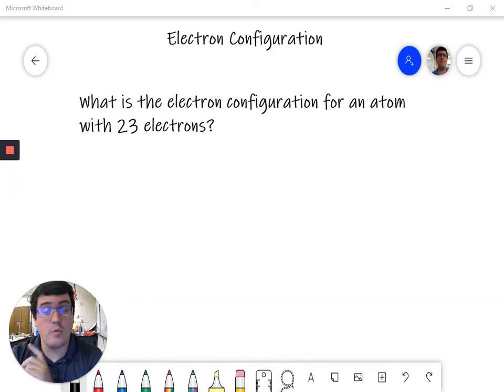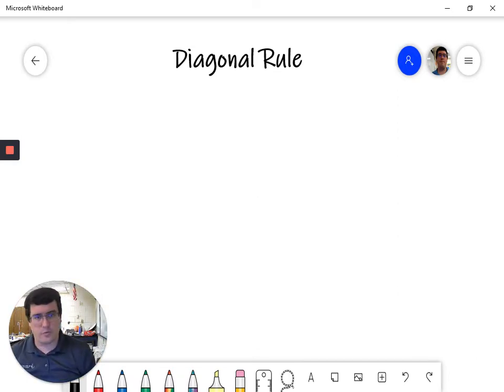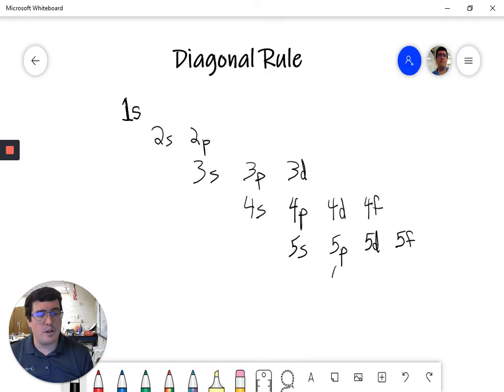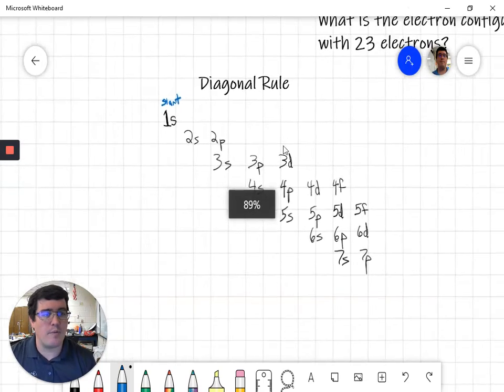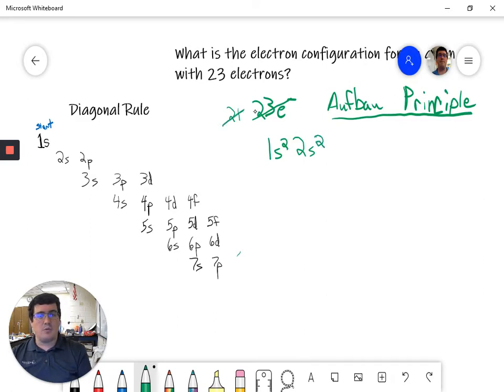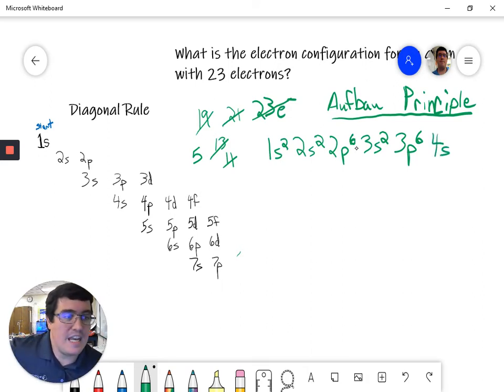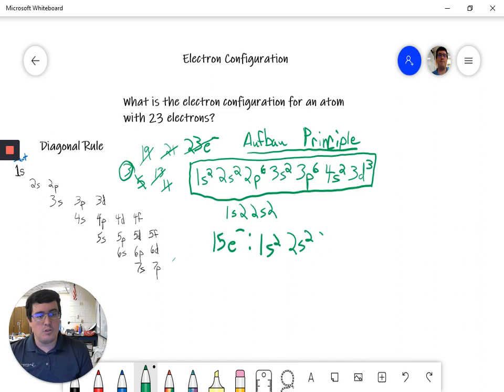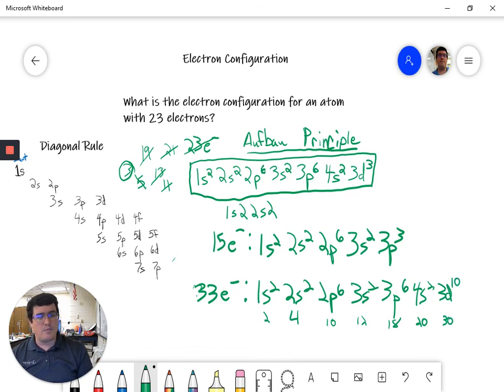Diagonal Rule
This shows students how to MAKE the Diagonal Rule and use it to write an electron configuration.